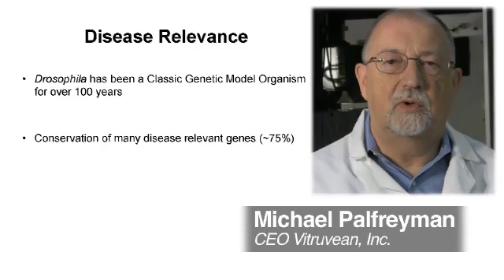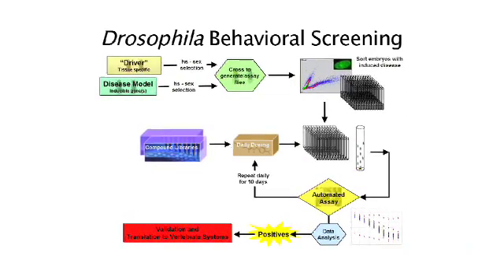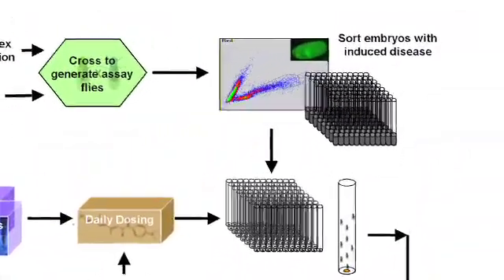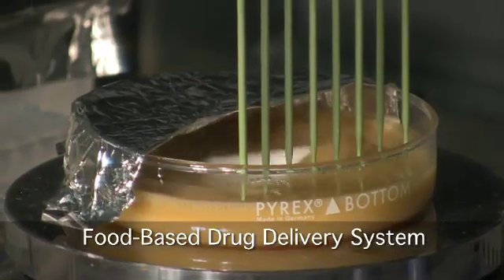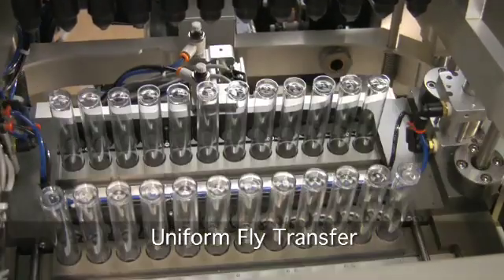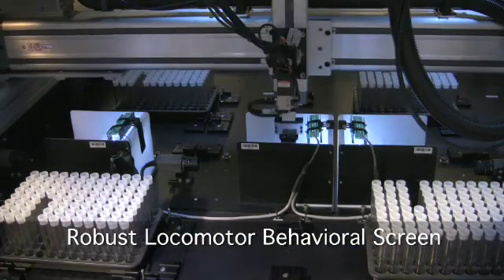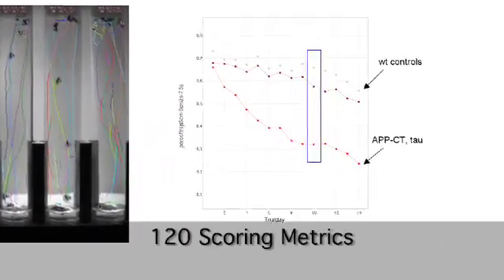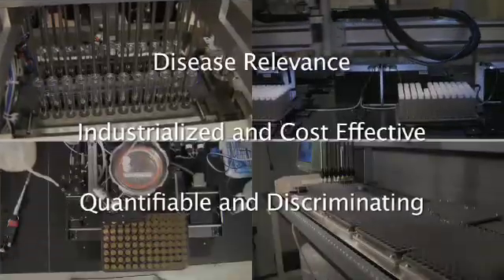Vitruvean Short Version With Titles Final-H.264 LAN.mov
Produced by Dan Eslinger

Directed by Matt B. Mahoney and Dan Eslinger

Written by Matt B. Mahoney and Michael G. Palfreyman

Introduction by Michael G. Palfreyman

Voiceover by Carol Singh

Additional Support: Steven Meitner, Emily Lund, Len Diggins

Video and Photography by Dan Eslinger

Diagrams by Matt B. Mahoney and Carol Singh

Composed by Matt B. Mahoney
Performed by Bluebird

Background Music
Composed and performed by Dan Eslinger